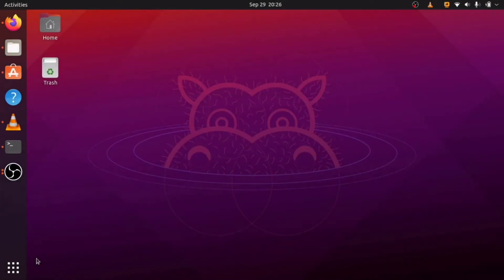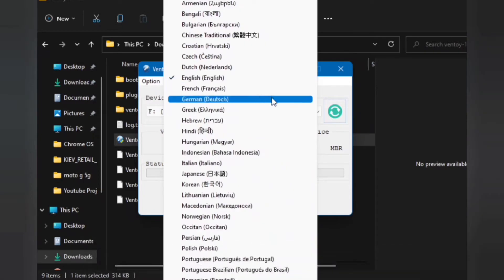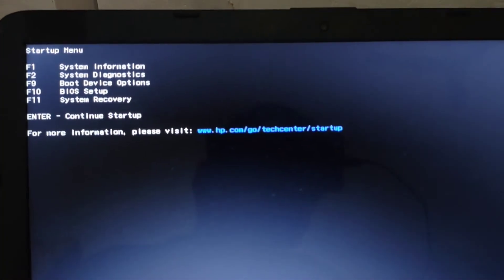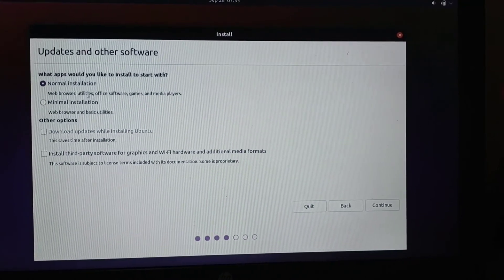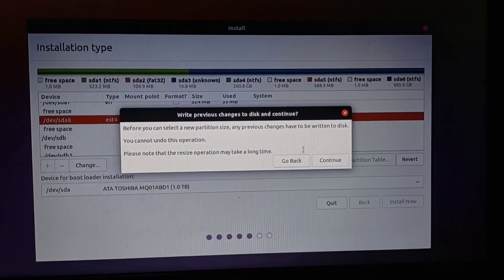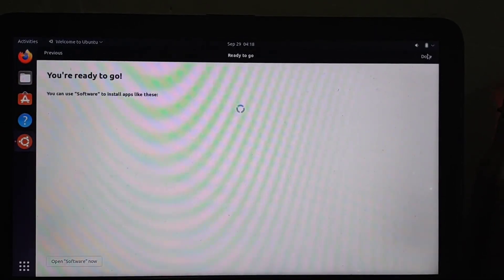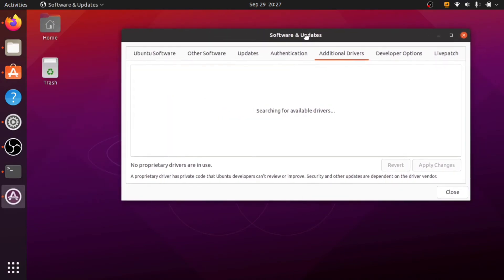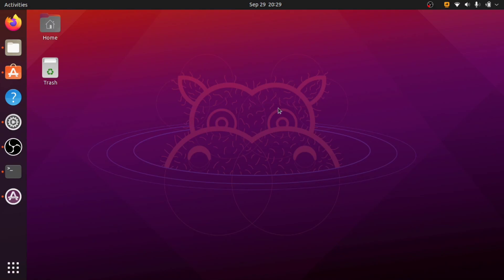Dual Boot Ubuntu OS and Windows 10/11 + Review!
Ubuntu OS is one of the most popular Linux Distro. it's known for it's frequent updates and stability. it works in almost all system and is quite reliable.

social @shakeuptech